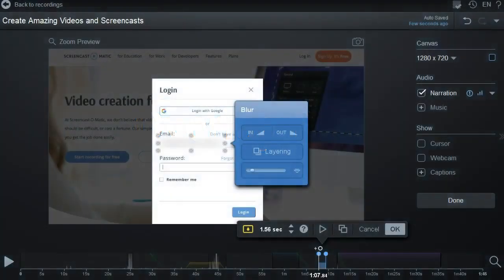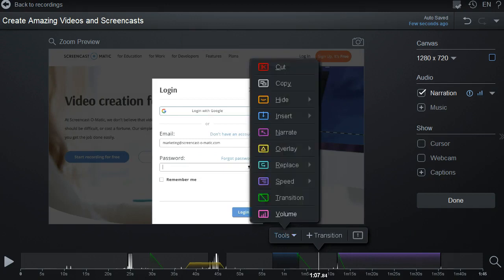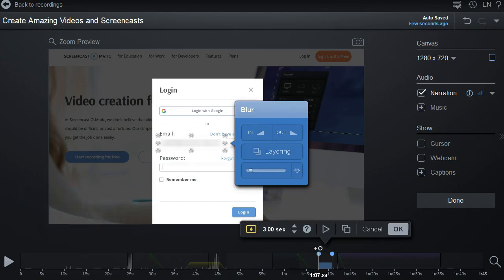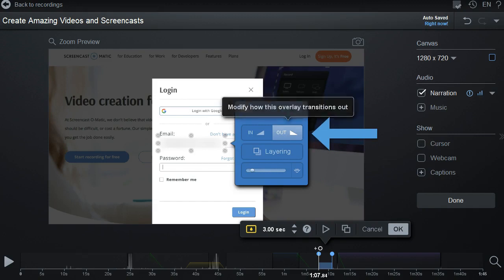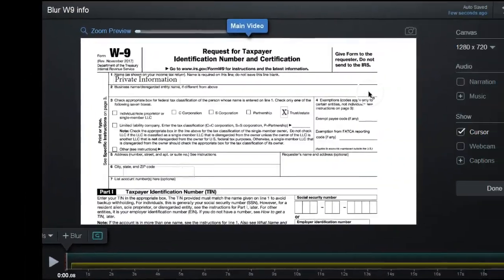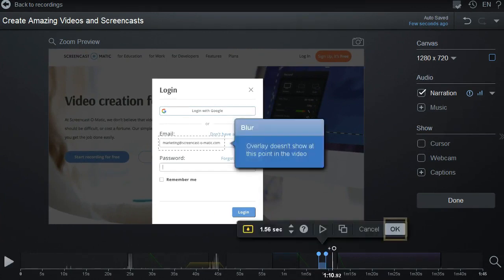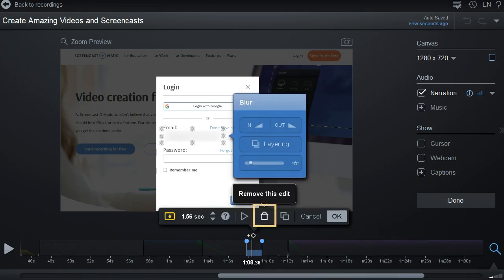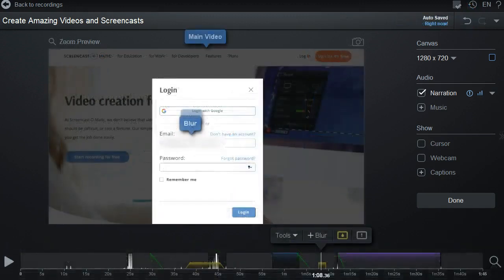Lectora: Overlay Blur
In this tutorial you'll learn how to apply an overlay blur in Lectora using the video editor tool.